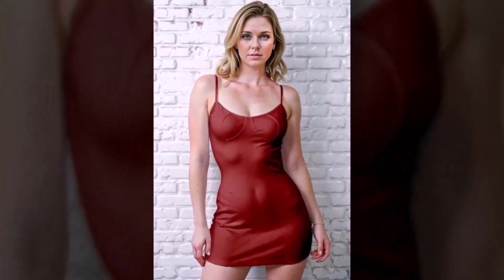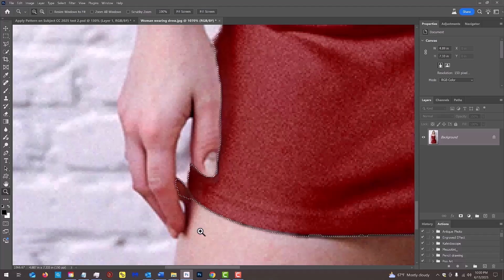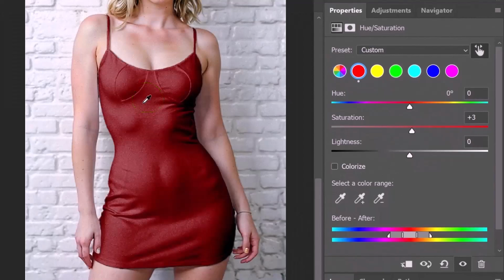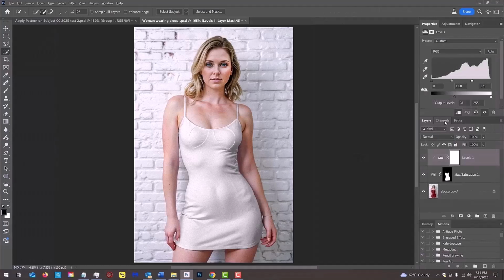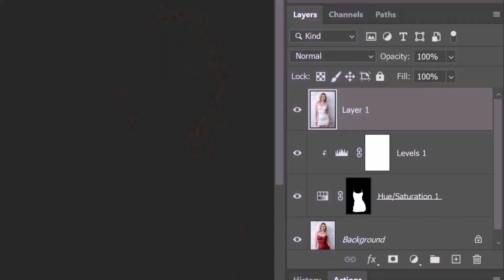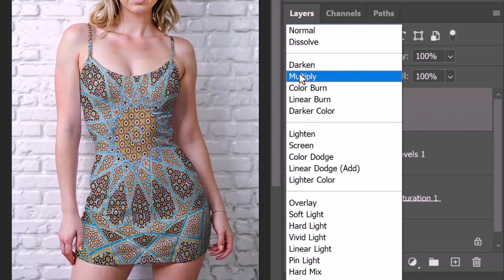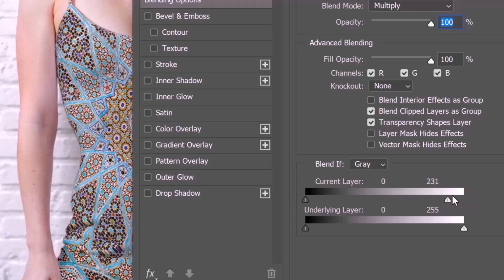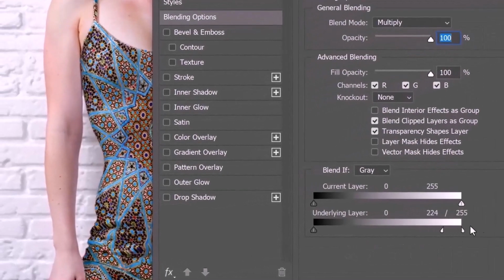Photoshop Tutorial: Add Any PATTERN to Clothing (With Realistic Wrapping)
In this Photoshop tutorial, Marty from Photoshop Arthouse shows you how to apply any pattern or design onto clothing in a photo and make it look realistic. Using selections, displacement maps, and blending modes, you’ll learn how to wrap patterns around folds and contours for natural-looking results.

You’ll learn how to:
• Select and isolate clothing with Object Selection Tool
• Turn clothing into a neutral base for patterns
• Create and apply a displacement map for realistic fabric wrapping
• Use Multiply blend mode and Blend If for seamless blending
• Enhance tones and highlights for extra realism

This method works with any pattern, logo, or texture and is perfect for fashion mockups, digital art, and creative photo editing projects.